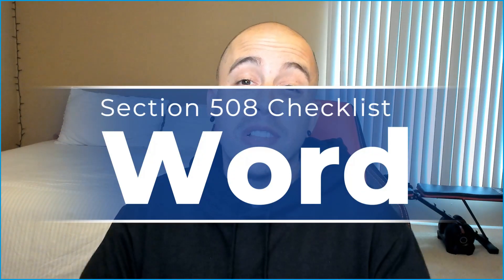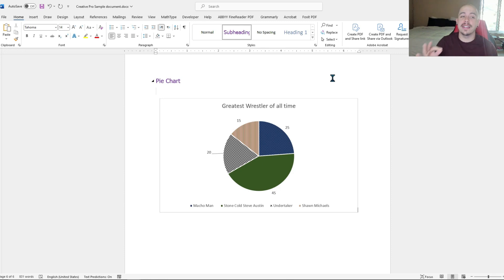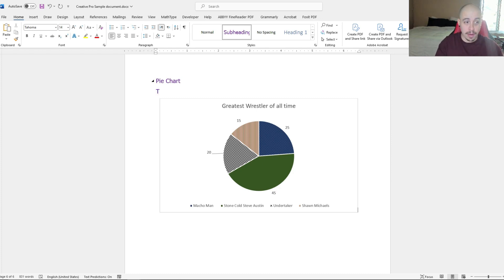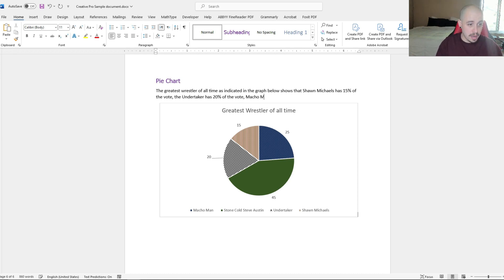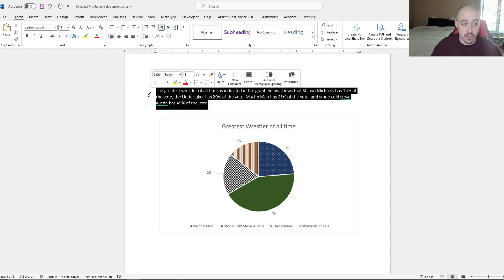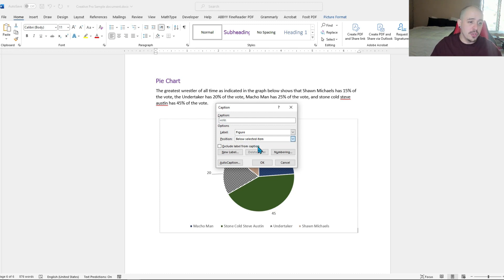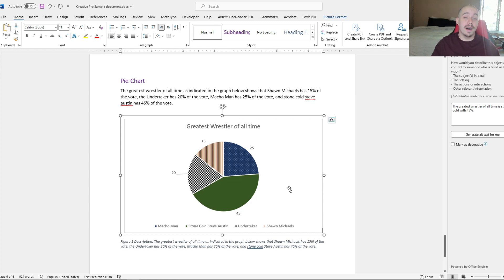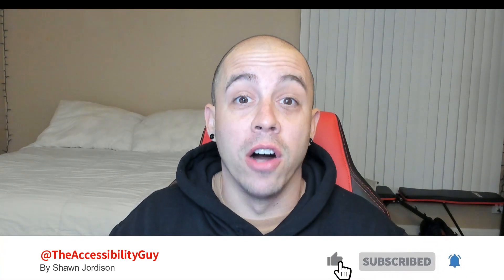Charts and graphs have descriptive text near the image or use a caption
Want your Microsoft Word documents to be section 508 compliant? This video will cover the importance of adding descriptive text near a chart or graph or adding a caption to an image.